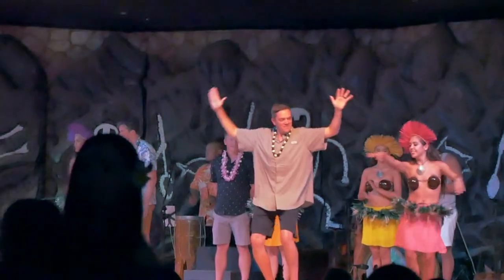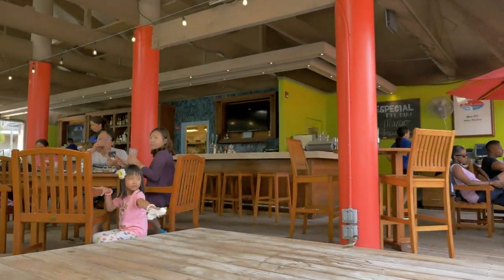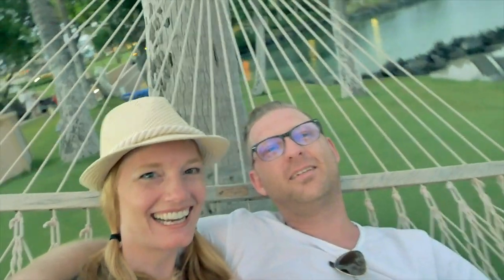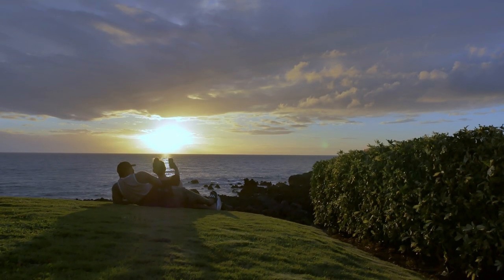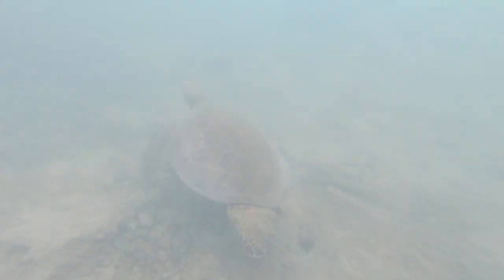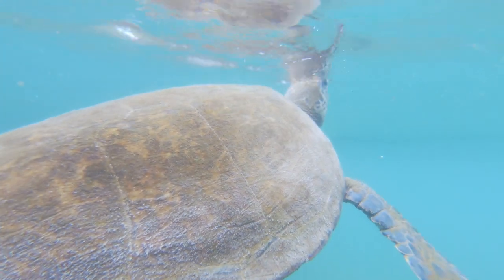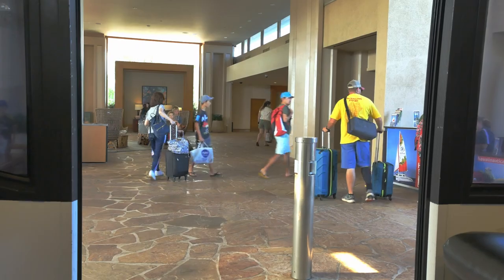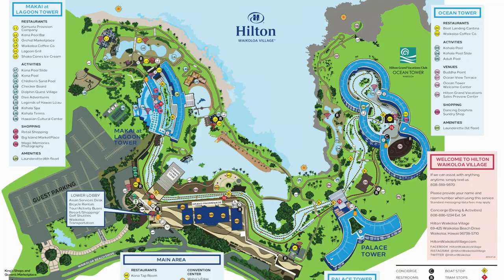Top 5 Reasons to Stay at the Hilton Waikoloa Village in Hawaii (Plus...Don't Make This Mistake!)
Are you wondering if a stay at Hilton Waikoloa Village is worth the price tag? Check out our top 5 reasons to stay and see if this is the resort for you. Also...learn what not to do and hear some bonus tips for your stay!!! Have you been before?

// For more travel photos, details, tips, and resources

On Instagram for photo inspiration from around the globe

On Pinterest so you can save your favorite destinations for later